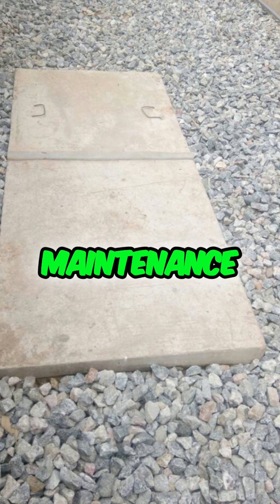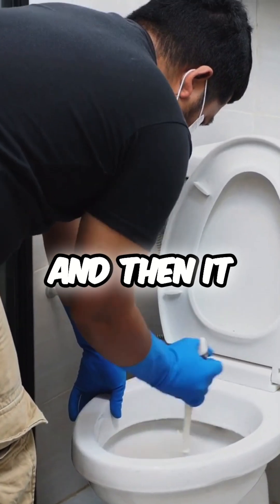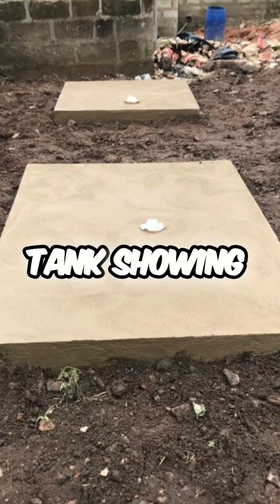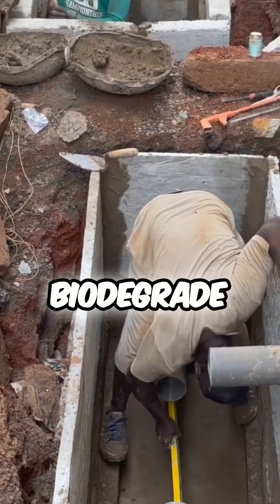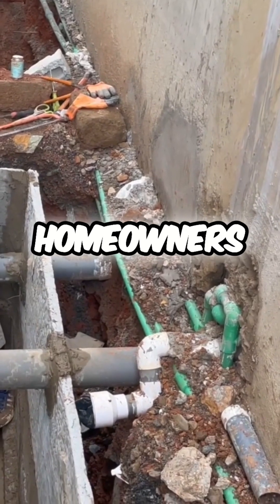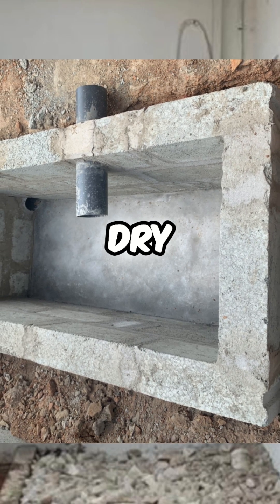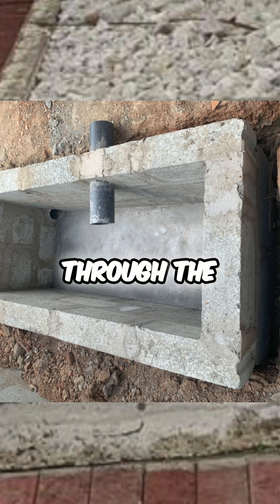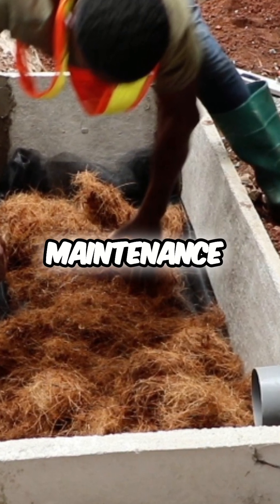Biodigester Maintenance: Easy Steps to Keep It Working!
Is your biodigester acting up? Bubbles, slow settling, or overflowing water indicates it's time for maintenance. A dry digester bed is crucial for proper function, allowing solid waste to decompose and water to drain efficiently.